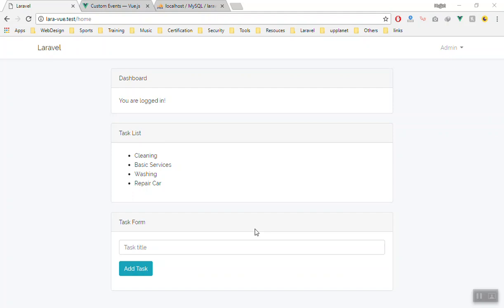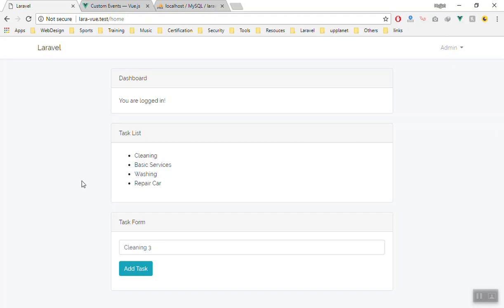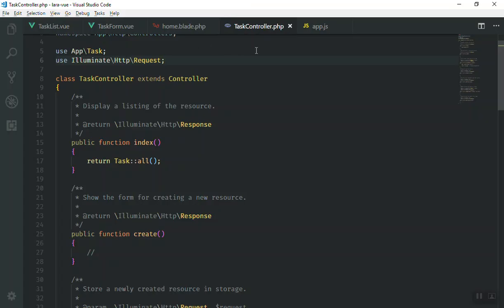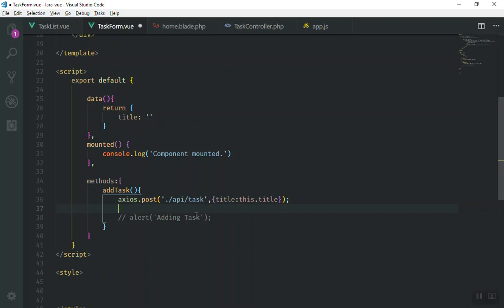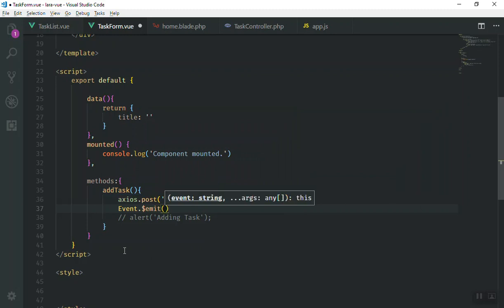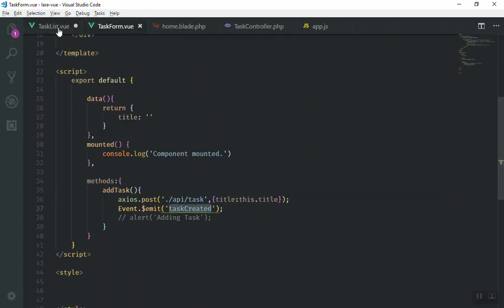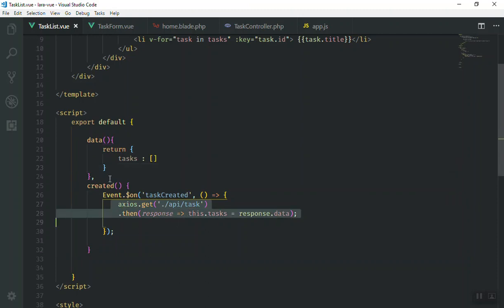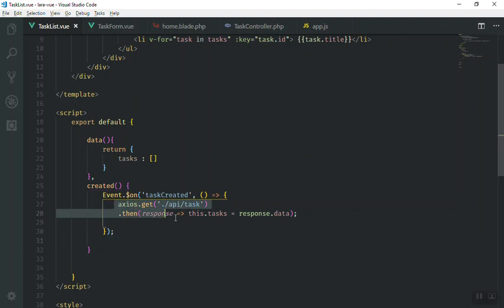Component Communication in Vuejs and Laravel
In this series, we will learn how to combine Laravel and Vuejs to make supper supper amazing web application. You will learn how to use Laravel as back-end and Vue as front-end